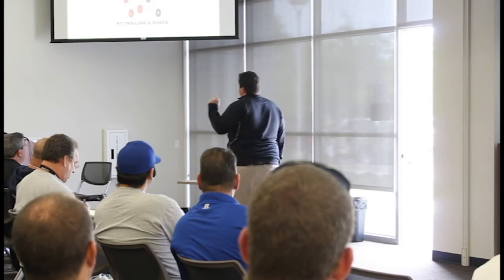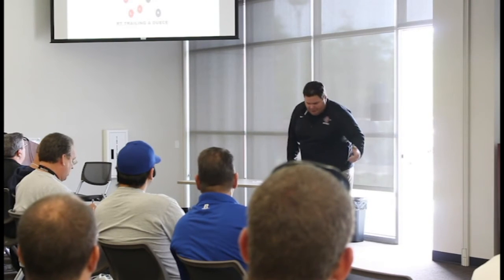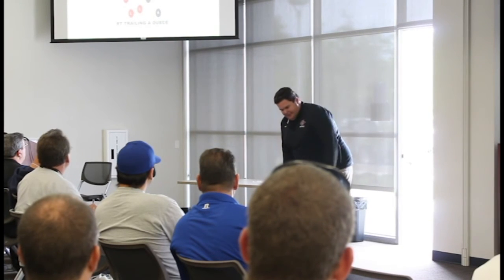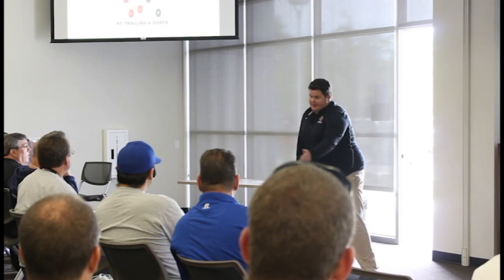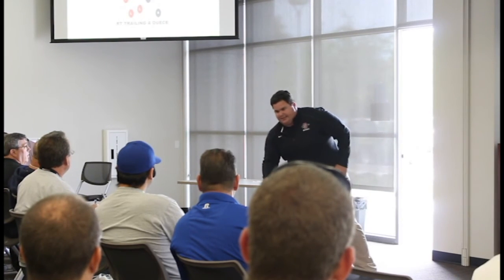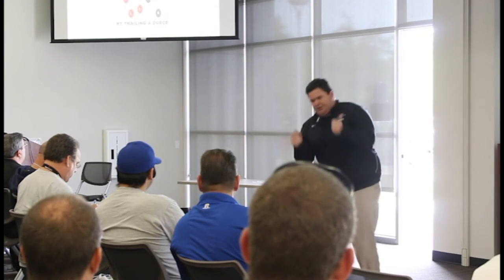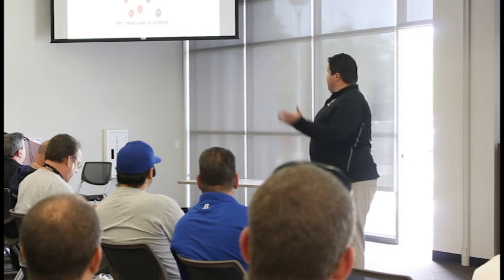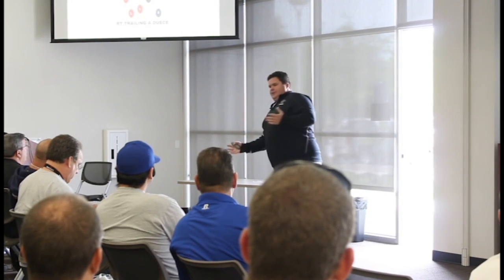LWG Coaches Clinic 2014 - Mike Schmidt, Offensive Line Coach for San Diego State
Offensive Line Coach Mike Schmidt from San Diego State talking double team at the 2014 Linemen Win Games Coaching Clinic.